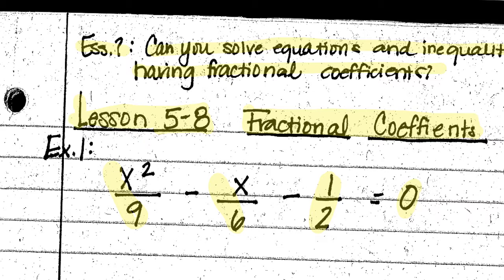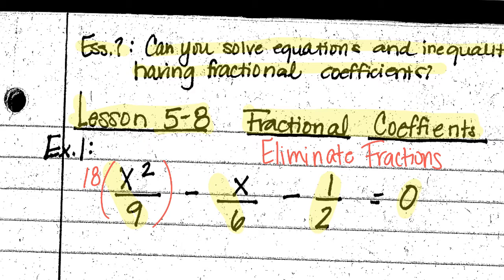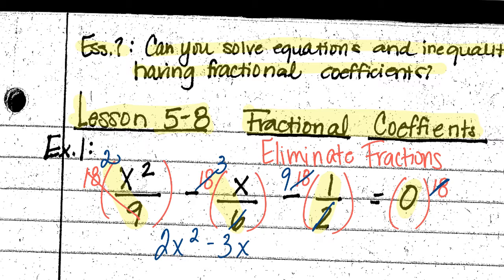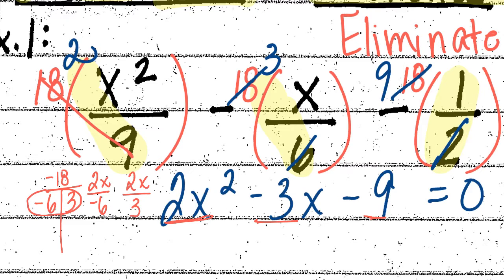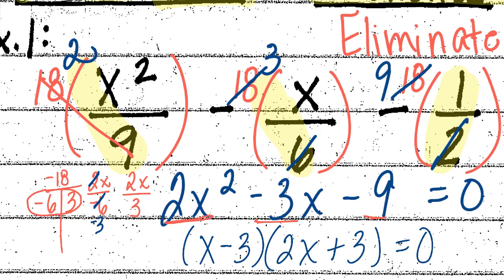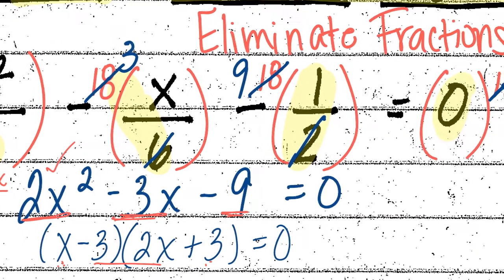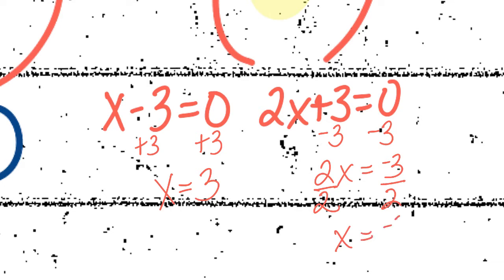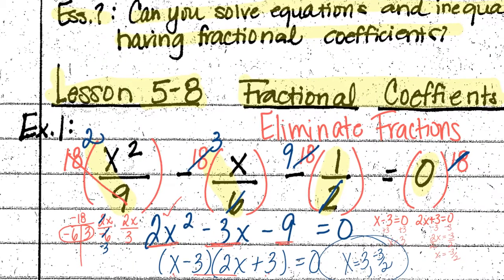Alg2 5.8a Fractional Coefficients